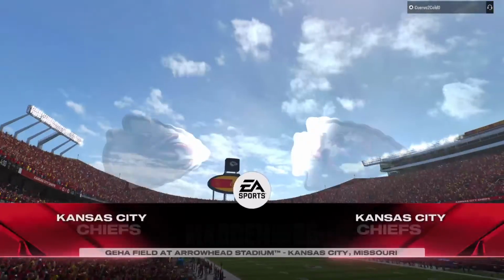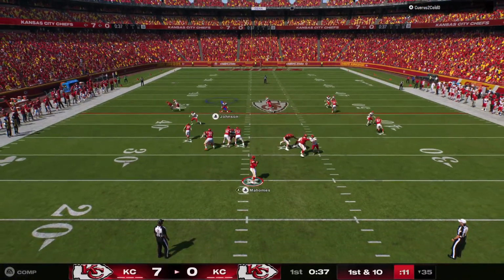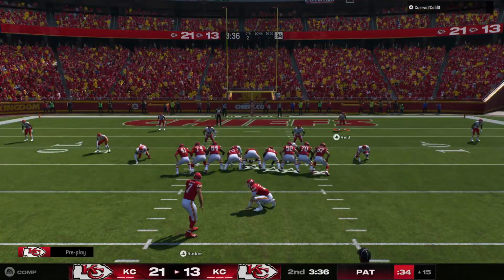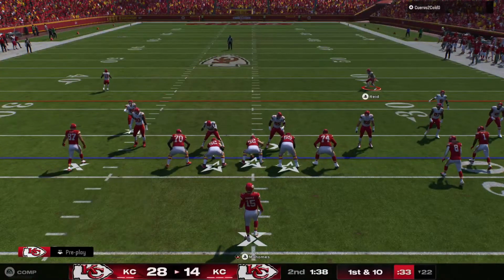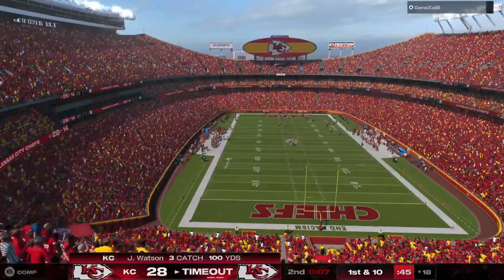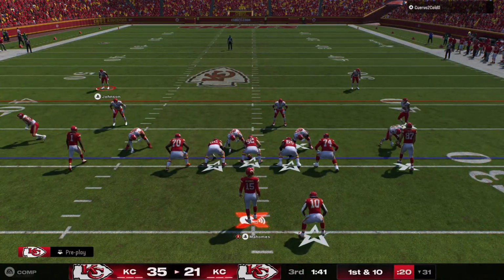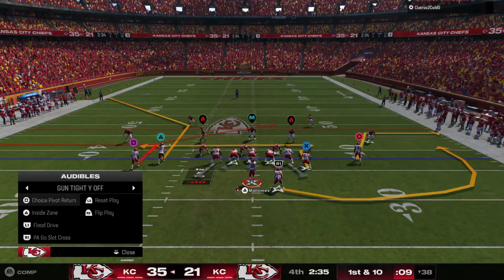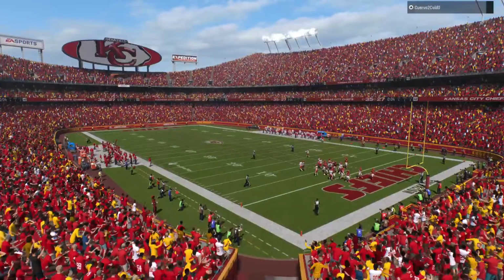MADDEN UNDEFEATED( Merry Christmas)